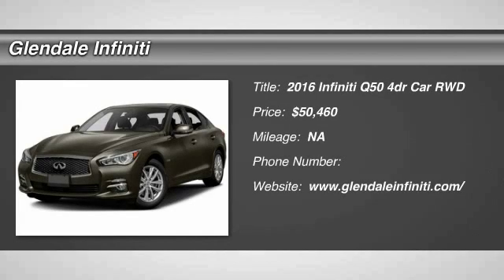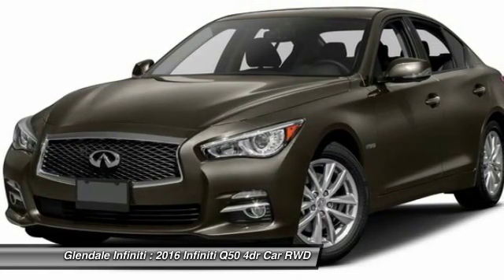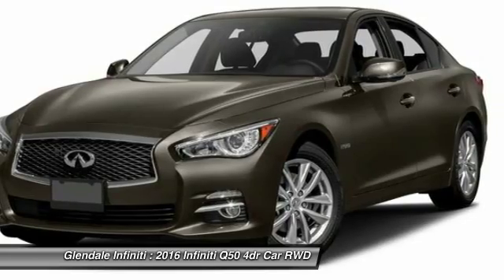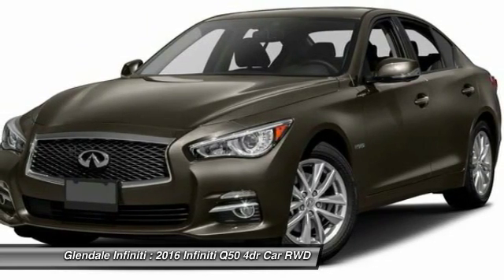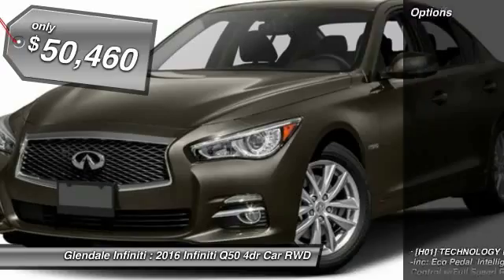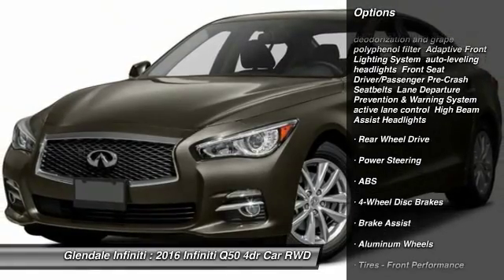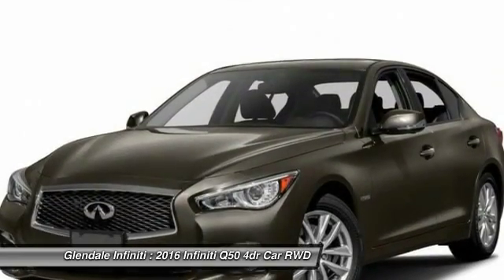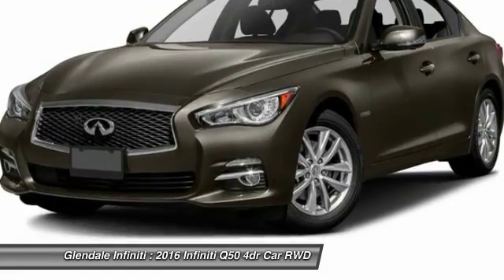2016 Infiniti Q50 G22657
2016 INFINITI Q50 Glendale, CA
Stock# G22657

Glendale Infiniti
812 S. Brand

This 2016 Infiniti Q50 Hybrid Premium comes equipped with everything a driver needs, including an MP3 player, Bose sound system, CD player, a premium sound system, dual climate control, remote starter, anti-lock brakes, blind spot sensors, parking assistance, traction control, side air bag system, emergency brake assistance, Bluetooth, and a navigation system. It comes with a 3.5 liter 6 Cylinder engine. It has a graphite shadow exterior and a graphite interior. Could this be the vehicle for you? Give us a call today and find out!